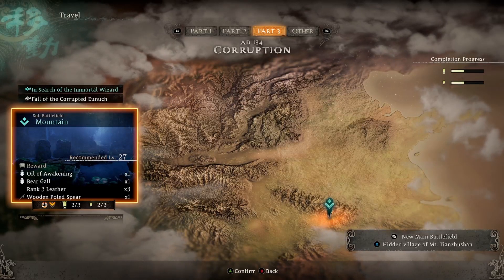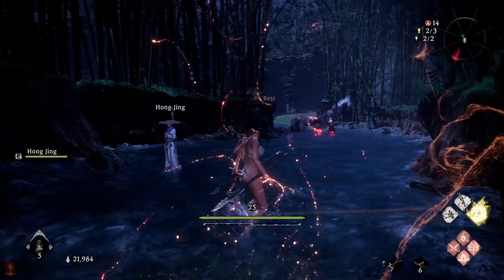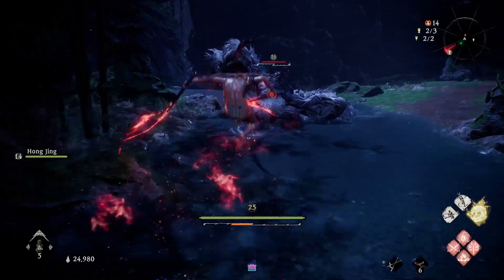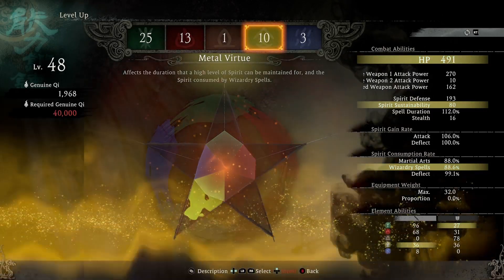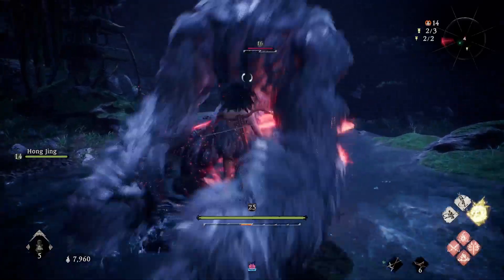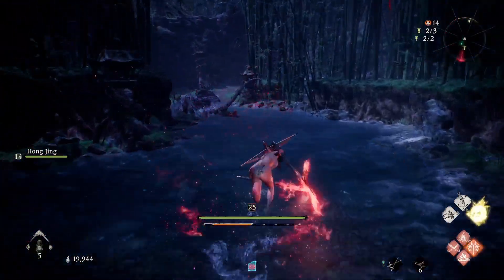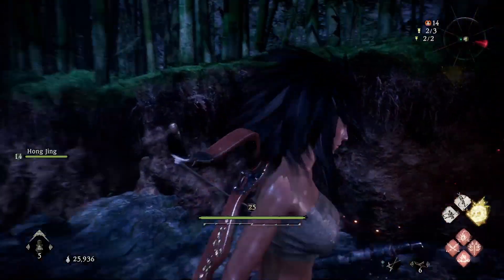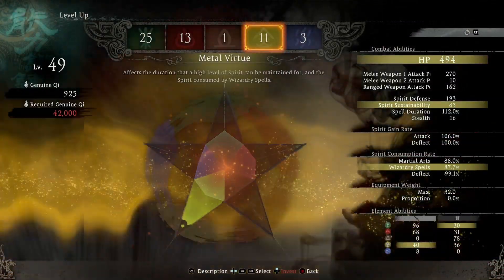Wo Long: Fallen Dynasty - GOD MODE, the Road to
What's up welcome to the live stream, here I will be showing you guys one big step toward God Mode in Wo Long, Fallen Dynasty.

I am working on another farming area soon for you guys as soon as I find one i will always make one as I am playing live to help out my subscribers.